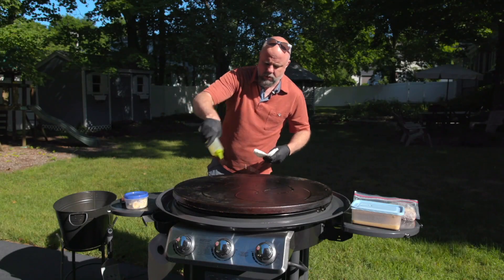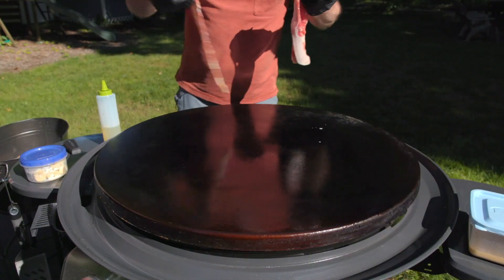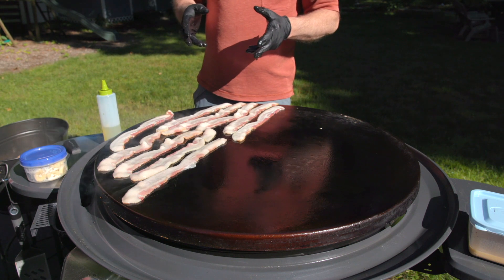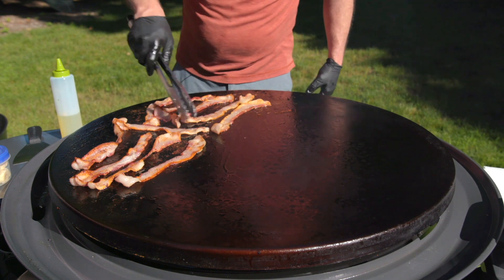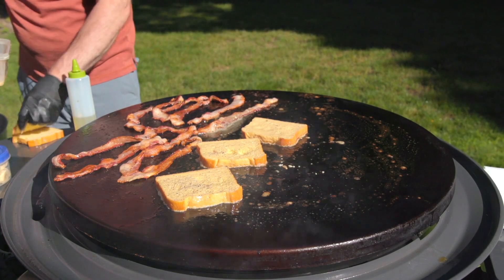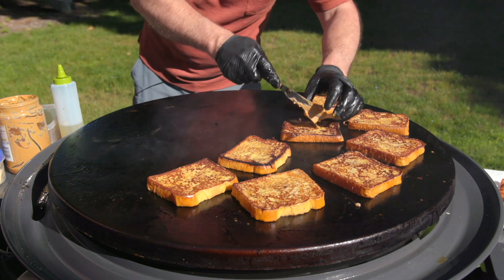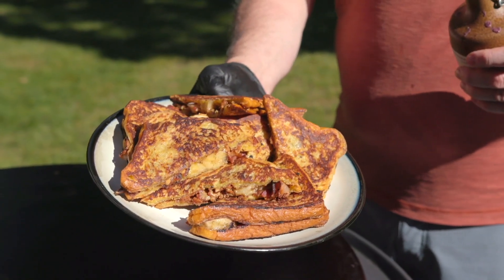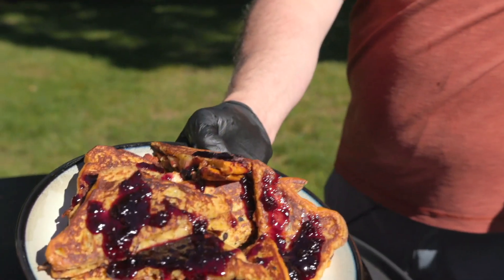Elvis French Toast on the 360 XL Griddle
Thank you very much...the KING of french toast has arrived...Elvis French Toast. Suspicious Minds might be wary of French Toast stuffed with peanut butter, bacon and bananas, but they meld together perfectly instead of in Separate Ways. This griddle classic dish is Always on My Mind and feels good Way Down in my belly. Enjoy!